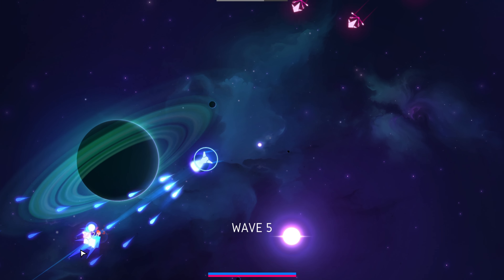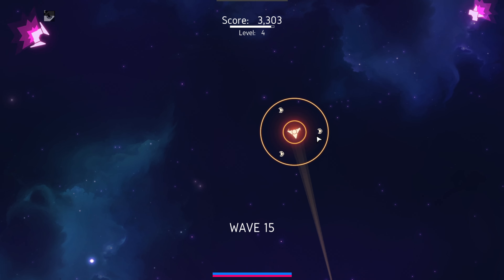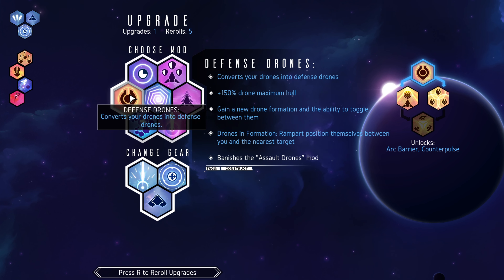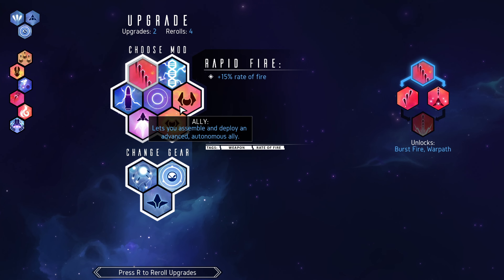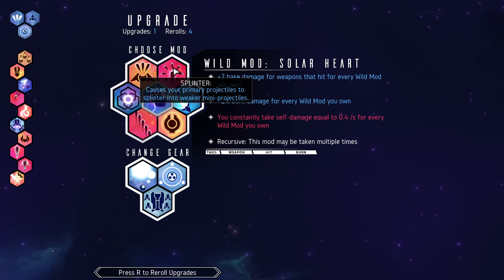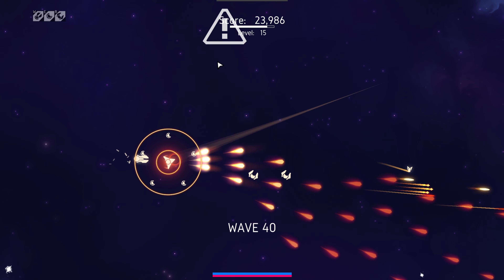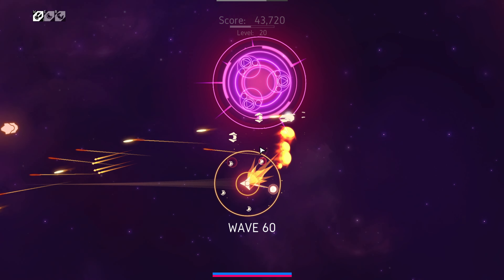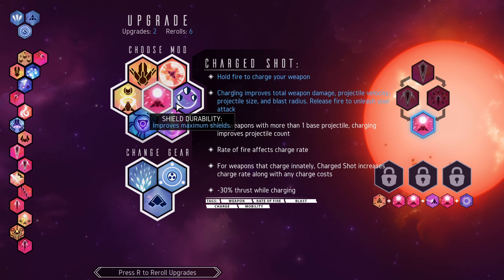More Daka! Cant Miss If You Fire Enough // Nova Drift Gameplay //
With enough bullets any problem can be solved. Out here in space the more space you occupy with your projectiles the better. A new build focusing on rapid fire and constructs to fill the screen.

About Nova Drift:

- SURVIVE - EVOLVE - DOMINATE -
Nova Drift is a 'rogue-lite' space shooter that melds a classic arcade experience with modern action-RPG elements like theory-crafting and deep player choice. Your ship rapidly evolves as you defeat enemies, allowing you to shape its abilities and weaponry to your desires in a matter of minutes. Unlike many ARPGs which can absorb hundreds of hours of time